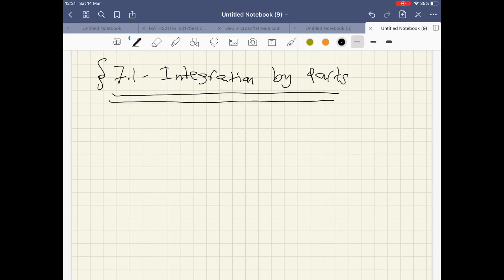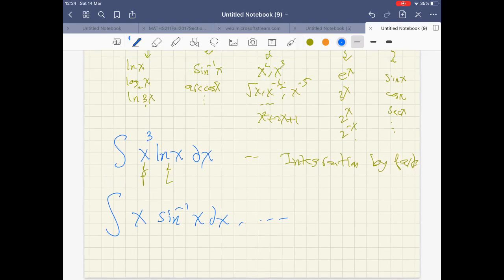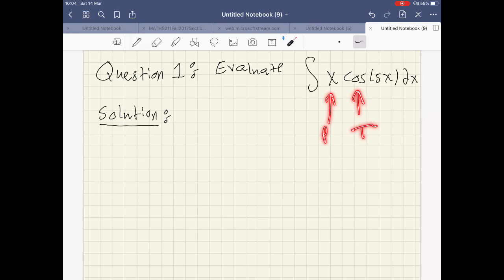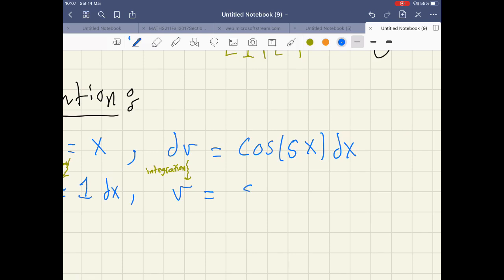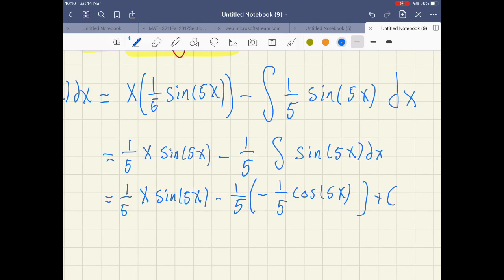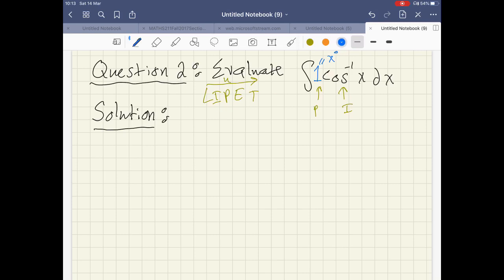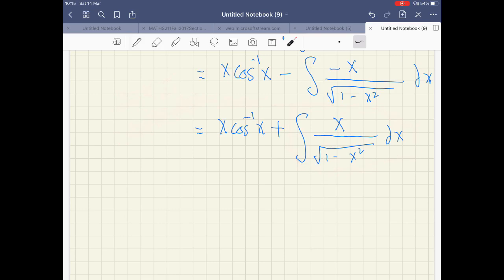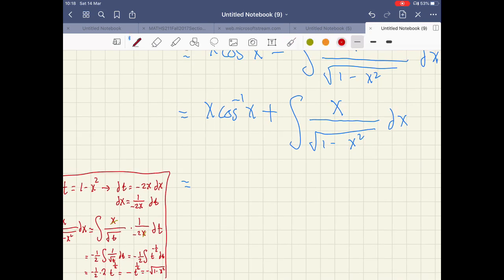Integration By Parts 1 out of 4